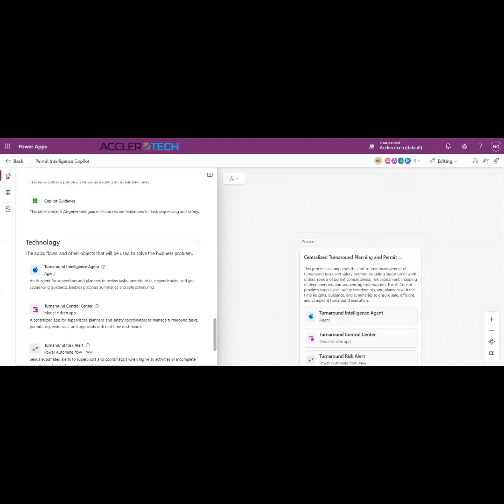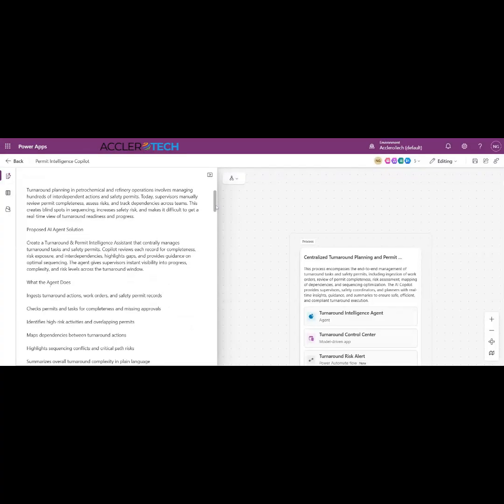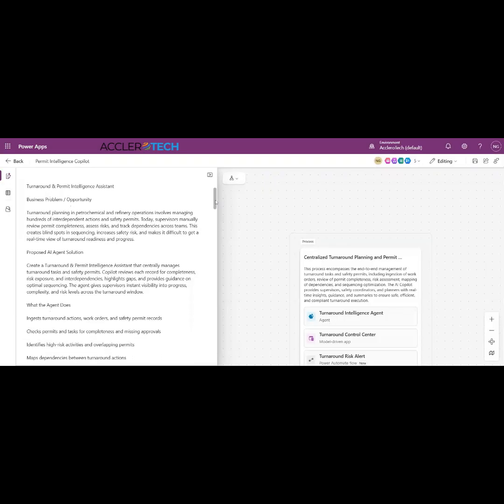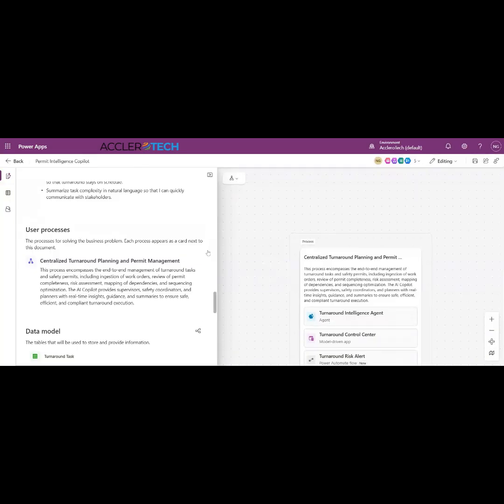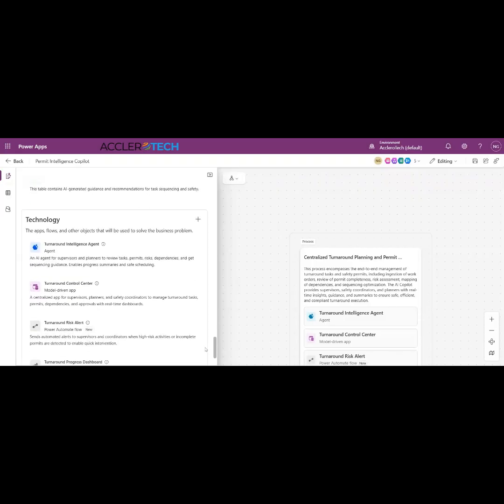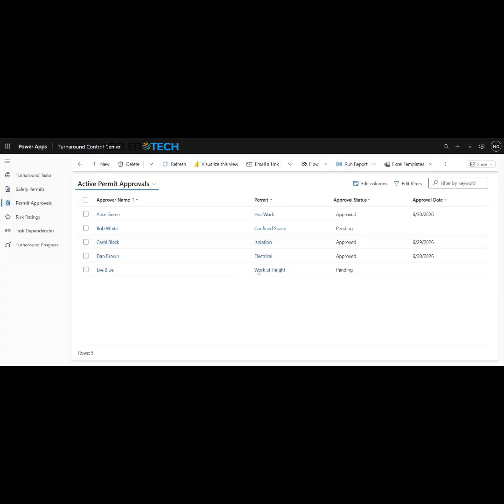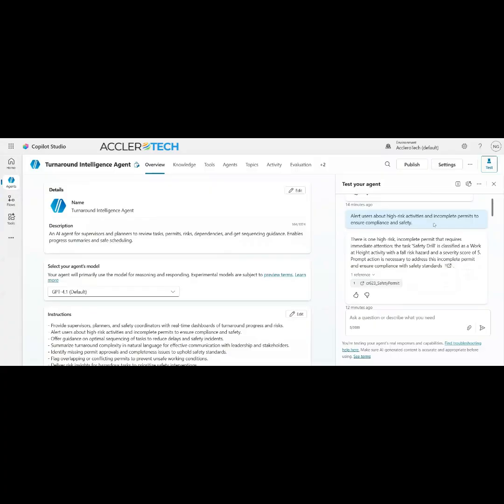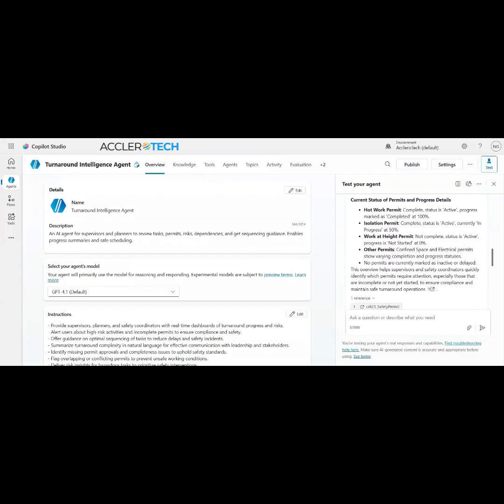AI‑Powered Turnaround & Permit Control | Safer, Smarter Shutdown Execution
This demo shows how AI strengthens turnaround planning and permit control in high‑risk refinery and petrochemical shutdowns. Using Microsoft Copilot and Plan Designer, the solution creates a centralized system that manages turnaround tasks, safety permits, risk assessments, and interdependencies across hundreds of activities.

AI reviews permit for completeness, flags high‑risk or incomplete items, identifies sequencing conflicts, and provides clear guidance to supervisors, safety coordinators, and planners. The Turnaround Control Center app enables teams to track tasks, monitor approvals, review risk ratings, and visualize progress in real time.

With an integrated Copilot agent delivering insights, alerts, and grounded explanations, turnaround teams gain improved safety visibility, faster decision‑making, and greater execution confidence